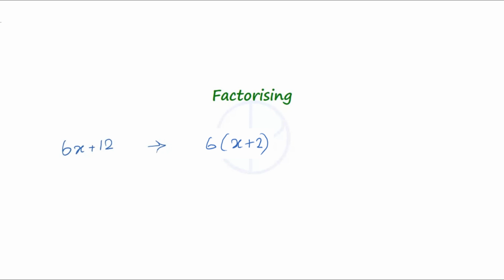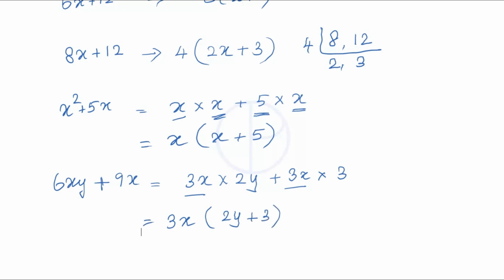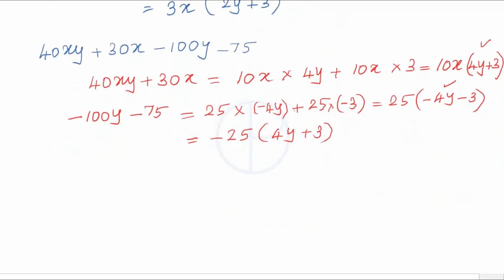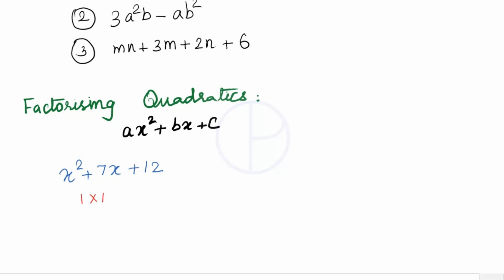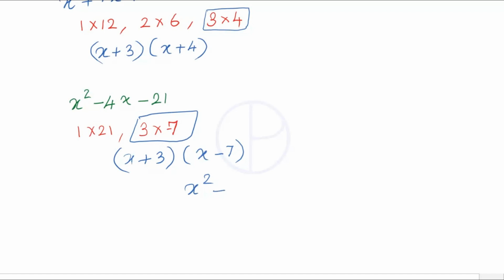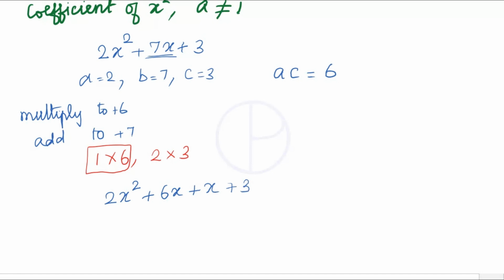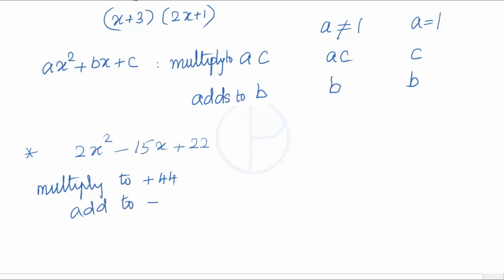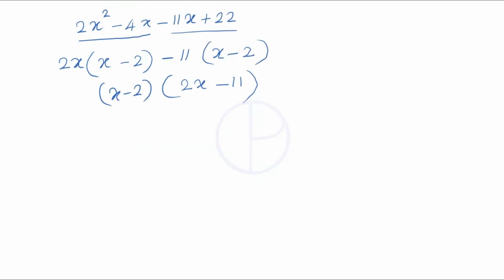IGCSE Crash Course : 2.3.2 Factorising in 20 minutes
From this video, you will learn all you need to know on IGCSE Expanding and Factorising in 20 minutes .Factorising and simplification. #0580

Time Stamp:
00:00 Intro
00:16 What is factorising?
00:35  How to factorise two terms expression
03:50  How to factorise by grouping
07:45  Try the examples
08:08 How to factorise quadratics?
12:08 Try the examples
12:21 Factorising quadratics when a≠1
19:08 Try the examples